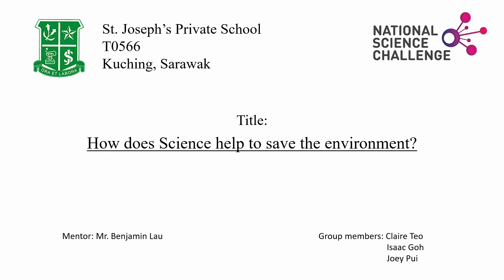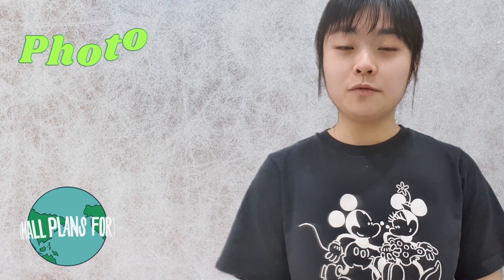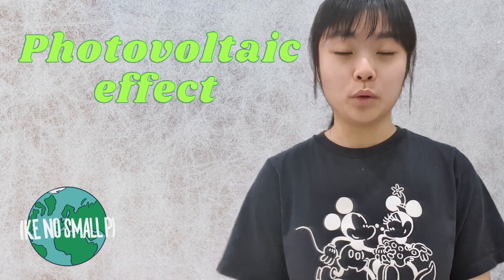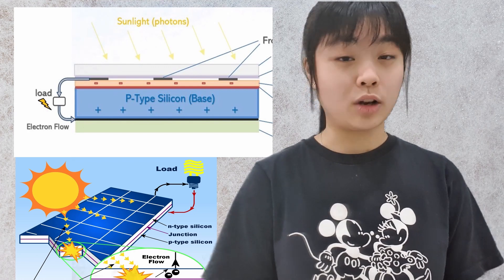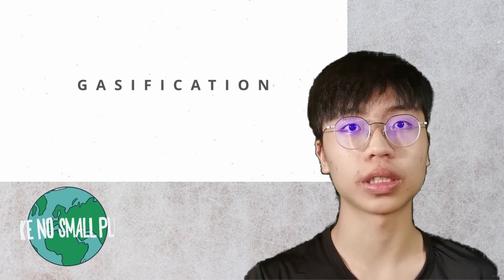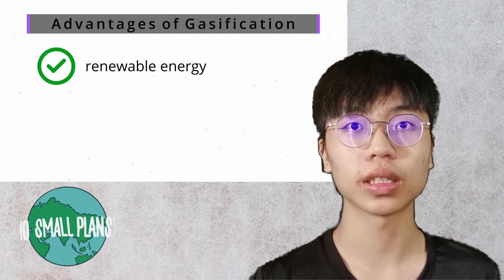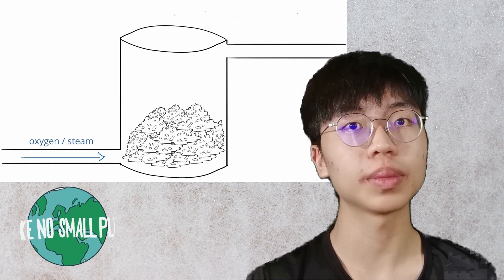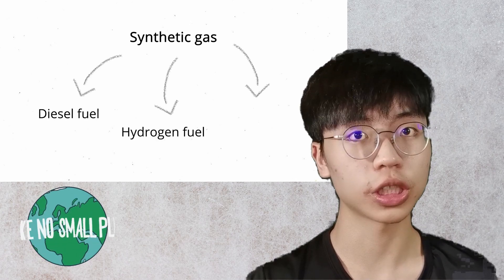NSC2021 SARAWAK T0566 ST JOSEPH PRIVATE SCHOOL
T0566 (How does Science help to save the environment?)

More science-based studies and research have been carried out to reduce the effect of environmental threats.
First would be the innovation of green building which uses the knowledge of sciences to reduce or eliminate negative impacts in its design, construction or operation. The features of green building include the efficient use of energy, pollution and waste reduction measures and use of materials that are non-toxic, ethical and sustainable.
Next is the discovery of solar panels. It is a technology used to convert sunlight into electricity. Solar power is a carbon dioxide free power source. The use of solar energy reduces the emission of carbon dioxide gas into the atmosphere. Hence, in the long run, this can reduce the effect of air pollution and most importantly, global warming.
Lastly, gasification. Gasification turns waste into an eco-friendly synthetic gas and it won’t create toxic ash and hazardous chemicals. The gas produced can be converted into high value energy products like diesel fuel, hydrogen fuel or ethanol.

In conclusion, knowledge on physics, chemistry and biology should be applied to save the environment.